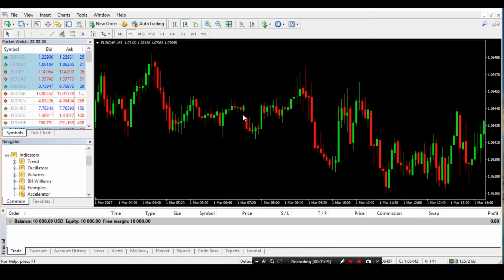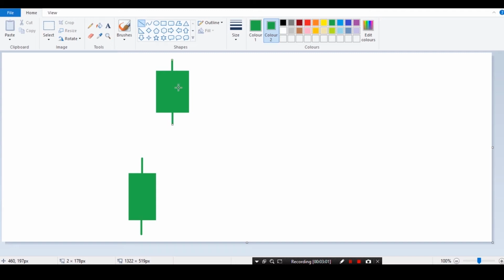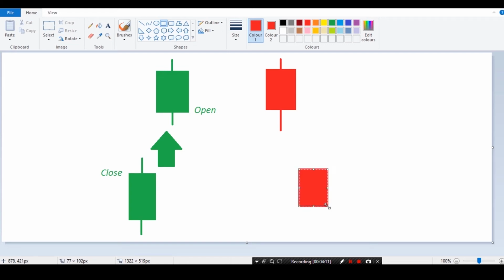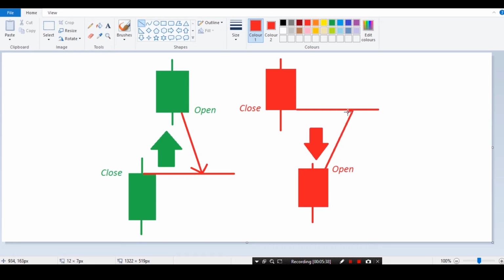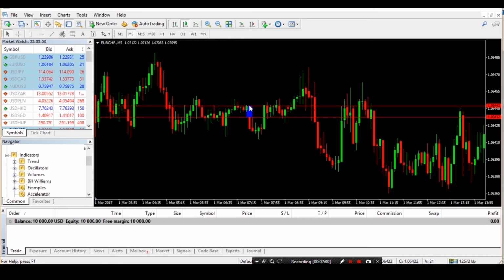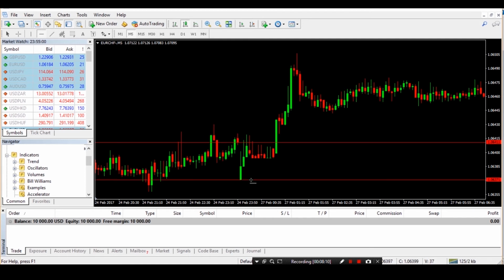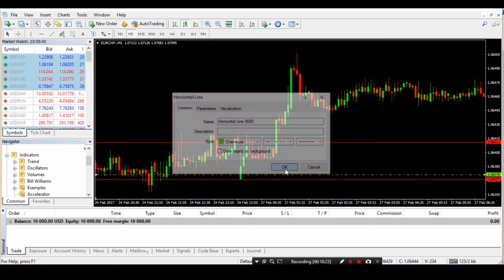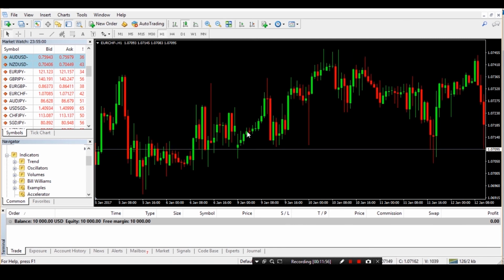Day 9 - Gaps